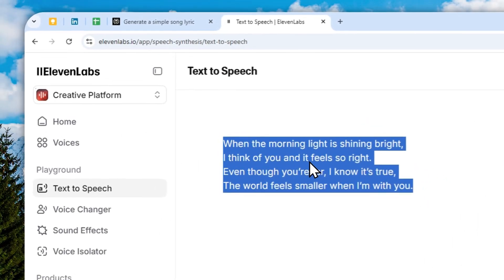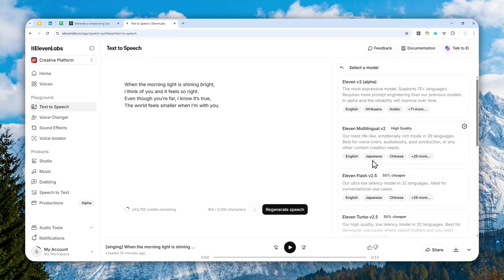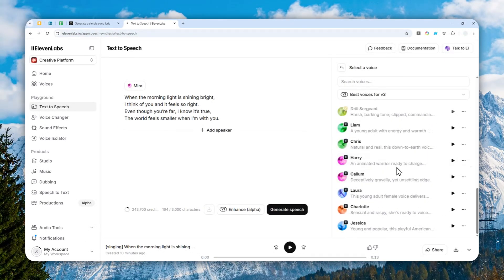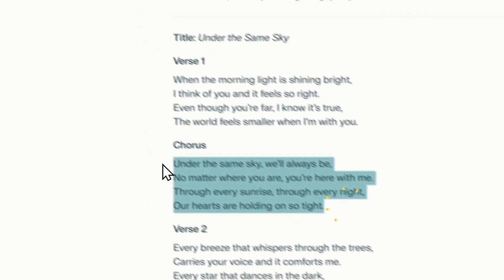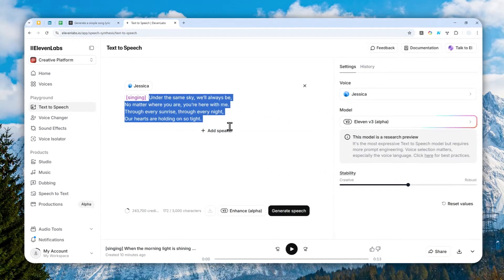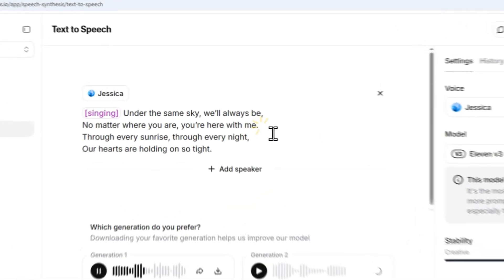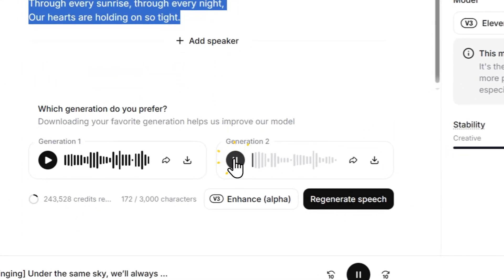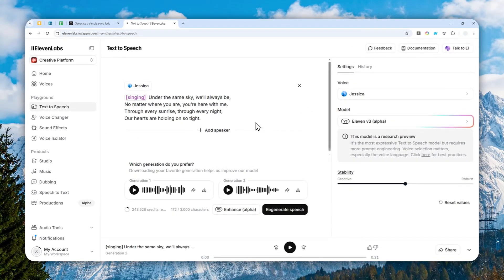How to Make a SINGING Voice in ElevenLabs Text-to-Speech (V3)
👉  In this video, I will show you how to create realistic singing voices using ElevenLabs' powerful V3 text-to-speech model that transforms regular text into melodic, expressive vocal performances. This technique unlocks advanced AI voice generation capabilities for music production, voice design, and artificial singing creation without any complex setup or musical background required.